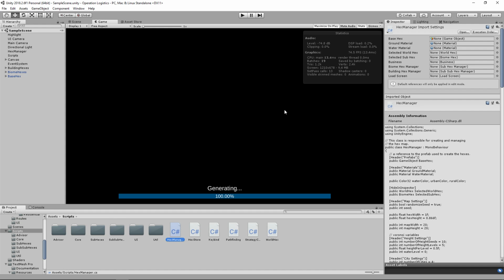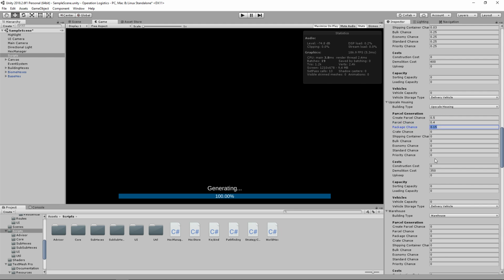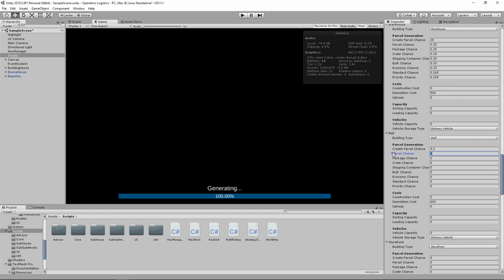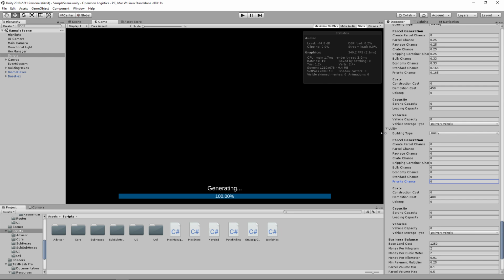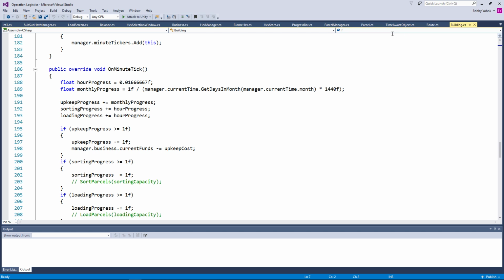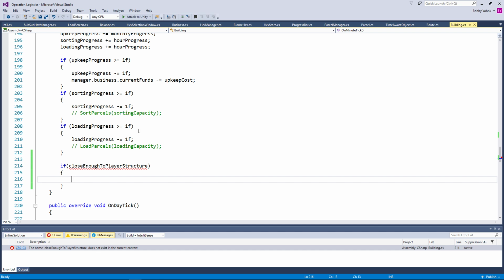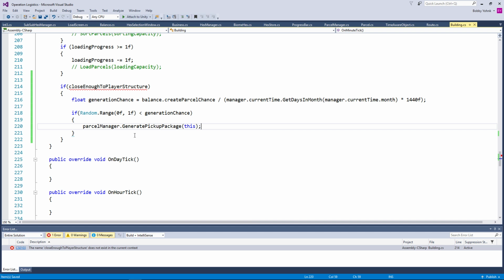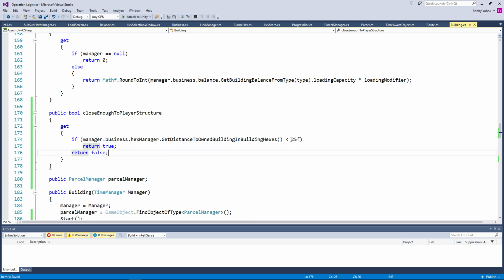Operation Logistics | Episode 194